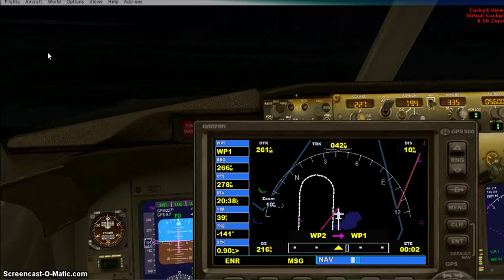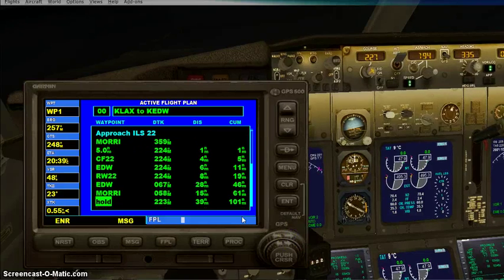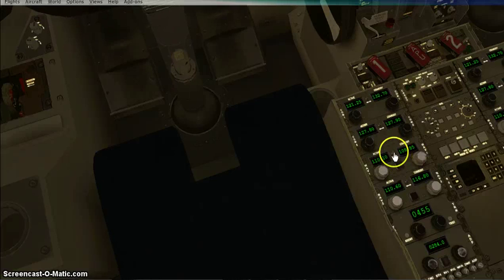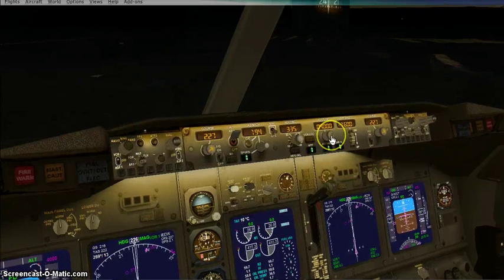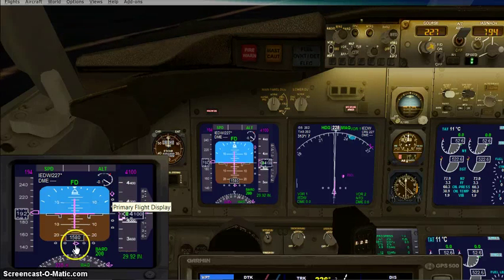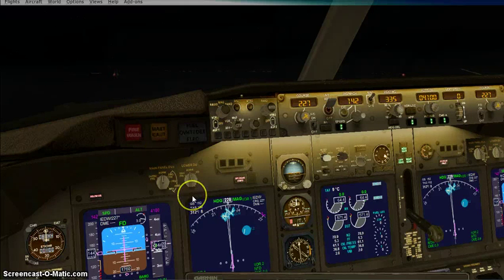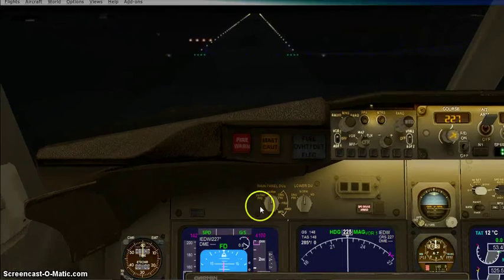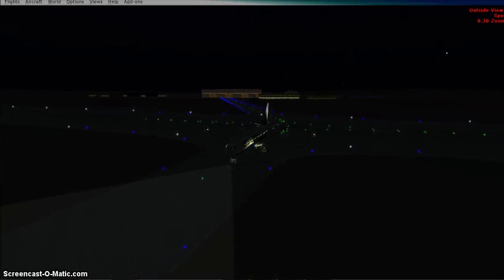FSX Tutorial 5 Approach Landing Klax Kedw 2015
GPS controlled flight to Edwards AFB, using FMC, for ILS Landing on runway 22 at Edwards. Selction of pre-programmed approach route that will bring us to the ILS thresh-hold. Next we acquire the ILS and it flies the ac over the end of rw 22 KEDW.